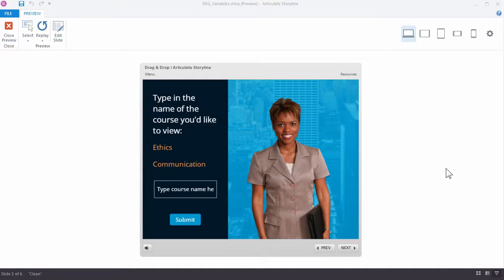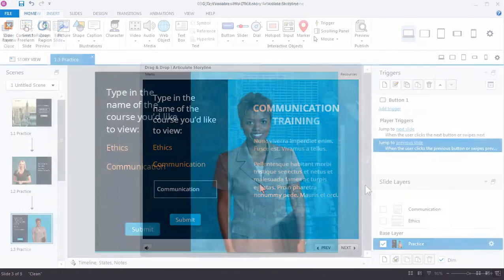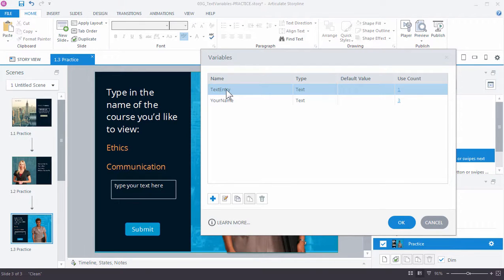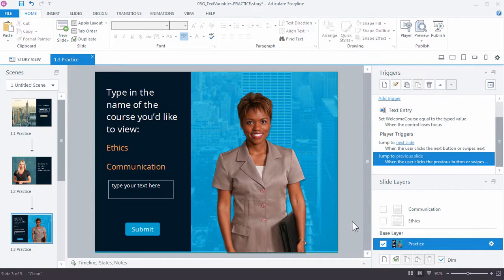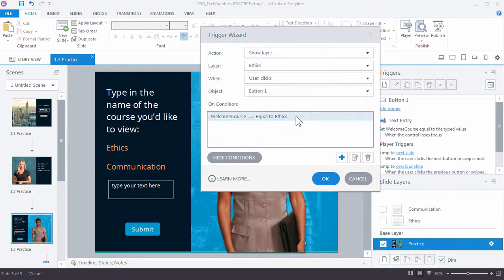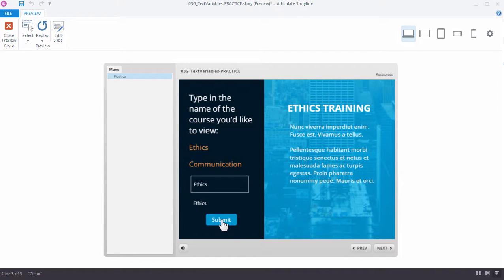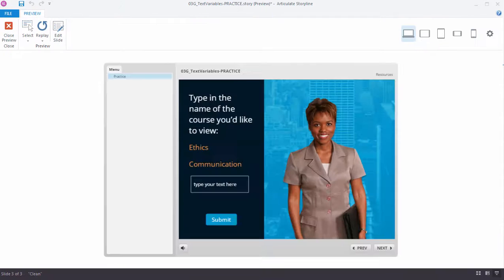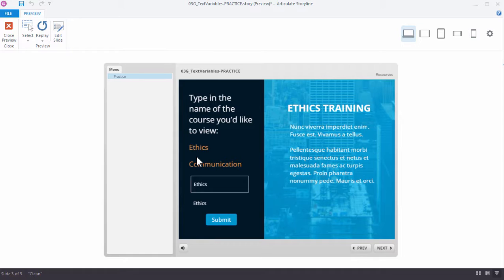Articulate Storyline 360: Create an Interaction with a Text Variable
In this video tutorial, you’ll use a text variable to collect information from the learner, then dynamically display it later in the course.